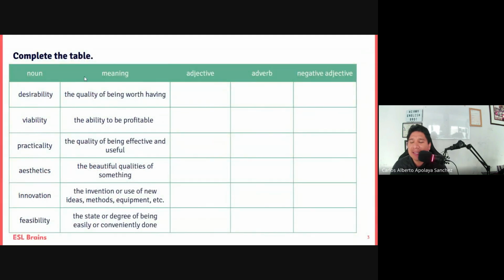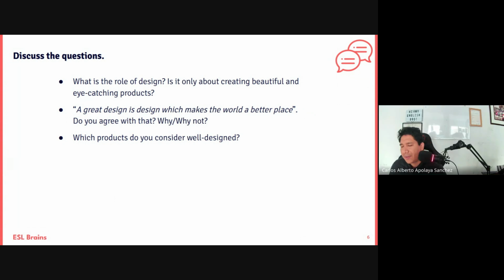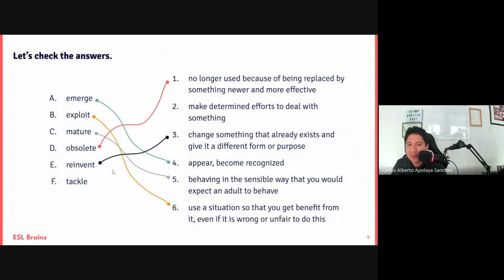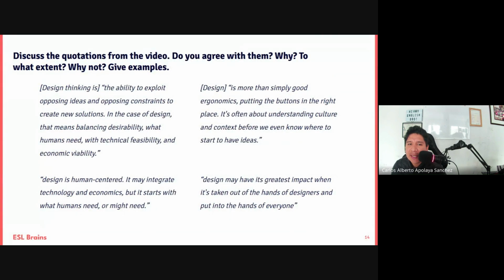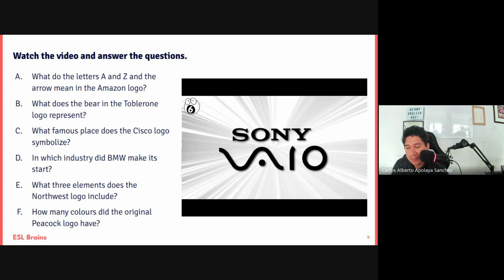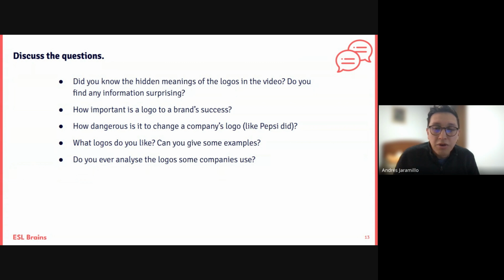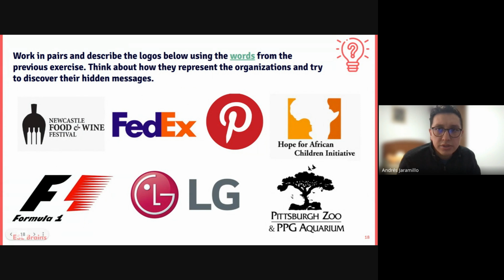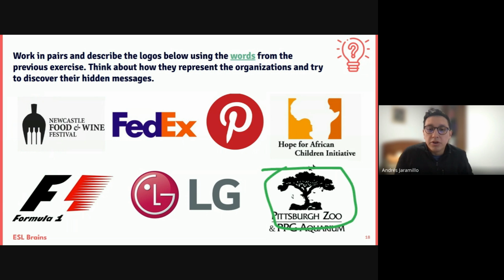📘 ANDRES| Clase 85 -86(absent)| 📅 Fecha: [26/11] | ✏️ Total de Clases: 128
Do you want to speak English like a native? This series of lessons focuses on the phrases you are going to need in everyday situations like buying groceries from the supermarket.  Spoken English is the one aspect of English that many students struggle with.  Listening to entire English phrases, spoken by a native will be greatly beneficial. When visiting the supermarket you will need phrases to help you find items in store, enquire about the cost of an item, and to get through the checkout.